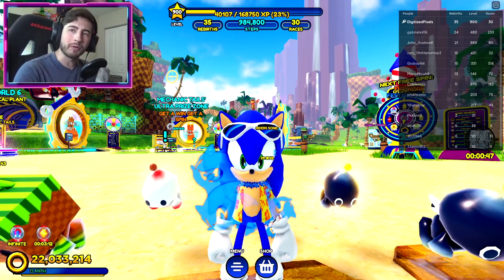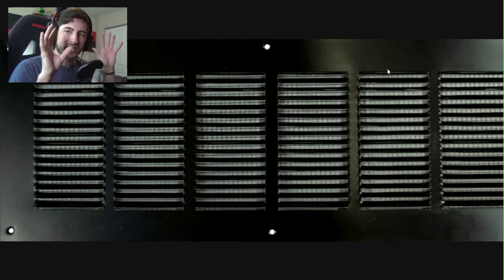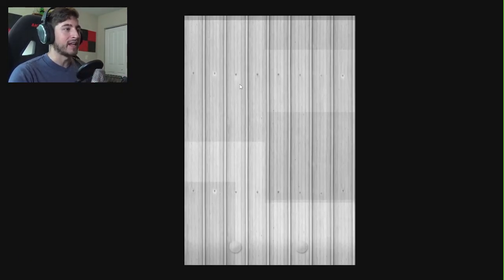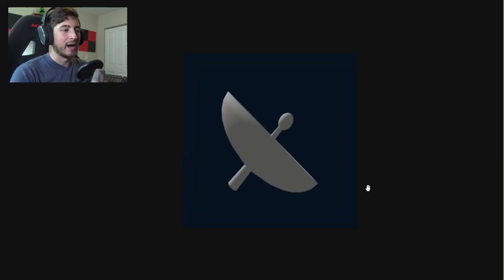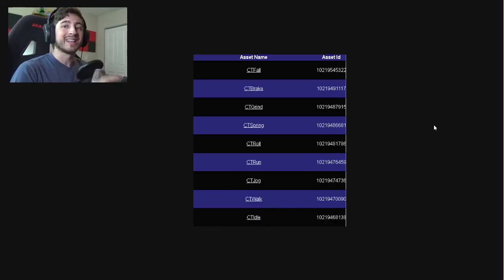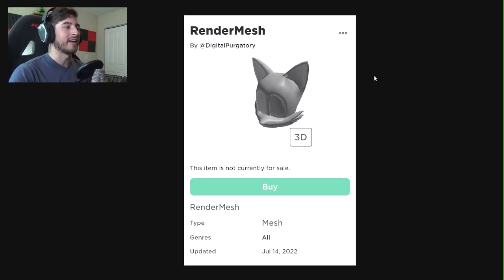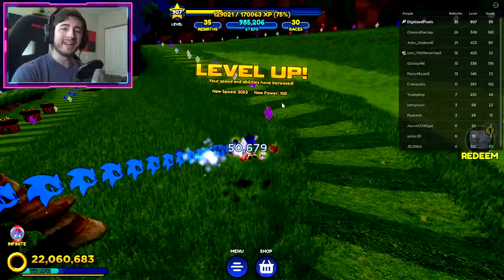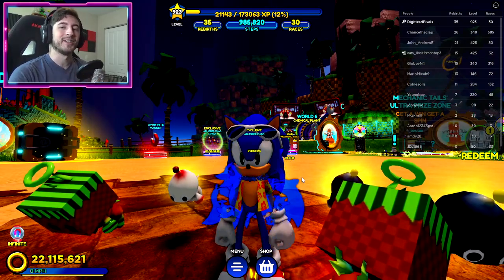ROBLOX *NEW* CLASSIC TAILS AND TAILS LAB EVENT LEAK! (SONIC SPEED SIMULATOR)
I'll be showing you guys ROBLOX *NEW* CLASSIC TAILS AND TAILS LAB EVENT LEAK! (SONIC SPEED SIMULATOR)